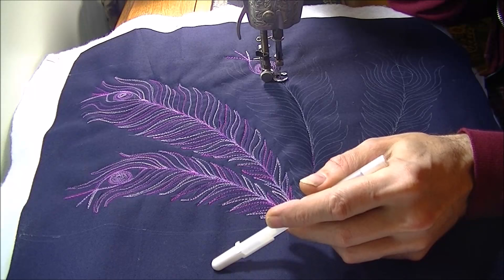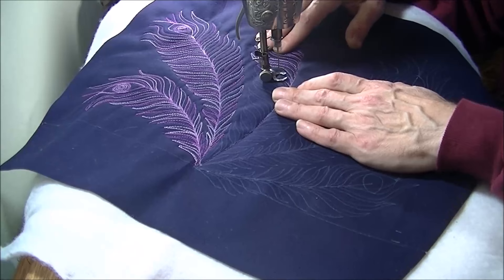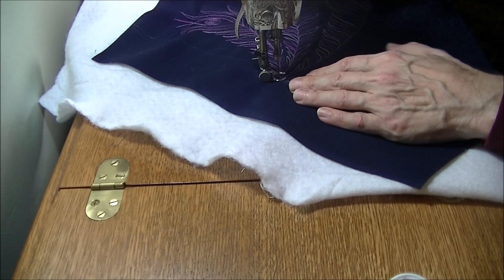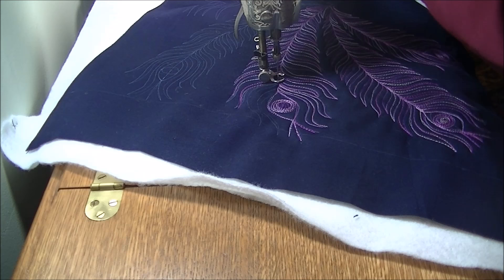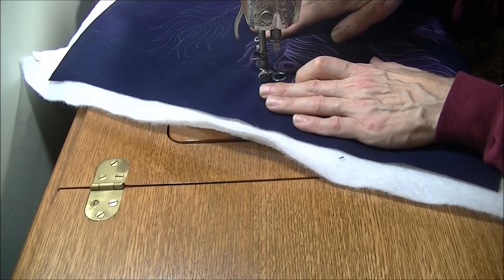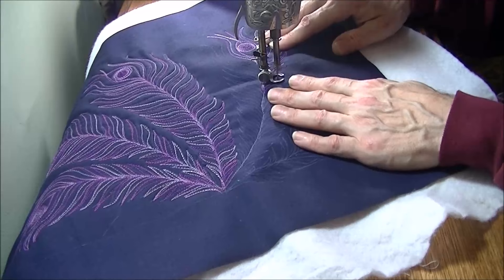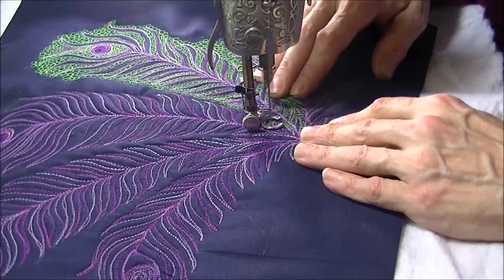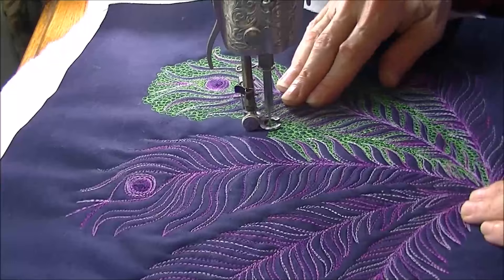peacock feathers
quilting peacock feather on a vintage Singer 66 treadle machine